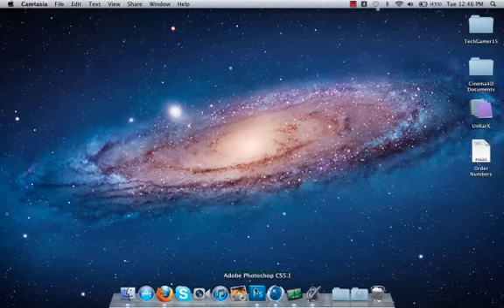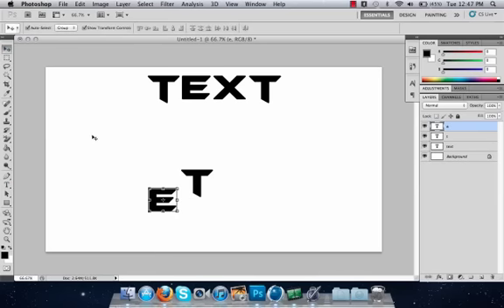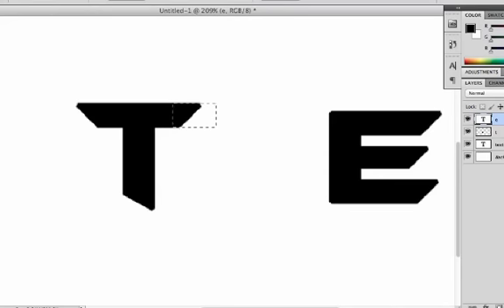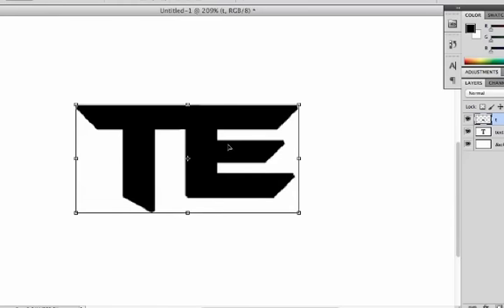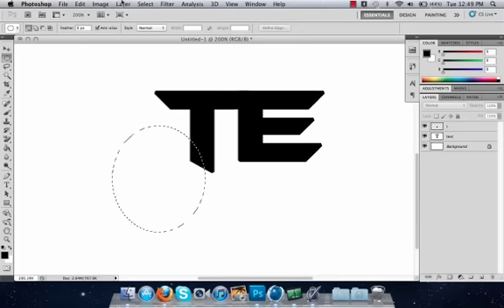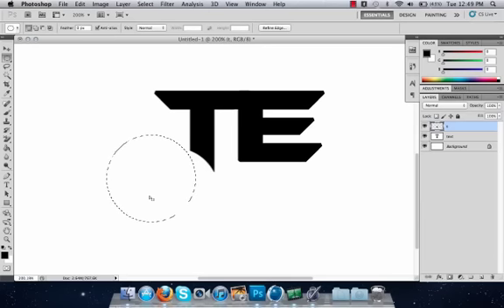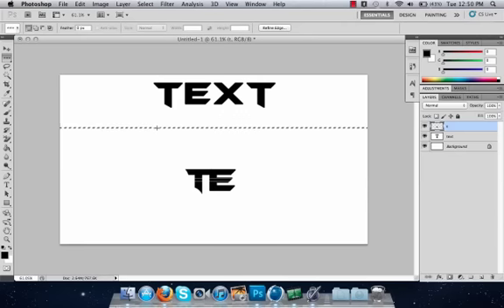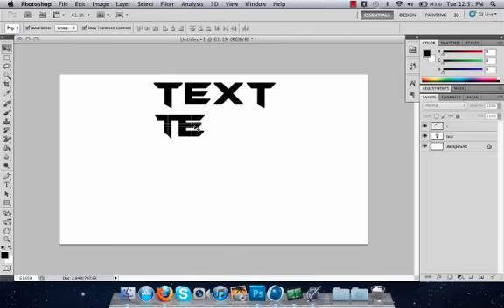Adobe Photoshop CS5 | Marquee Tool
Marquee Tool for Adobe Photoshop CS5
-Includes Rectangular and Elliptical Marquee Tool.